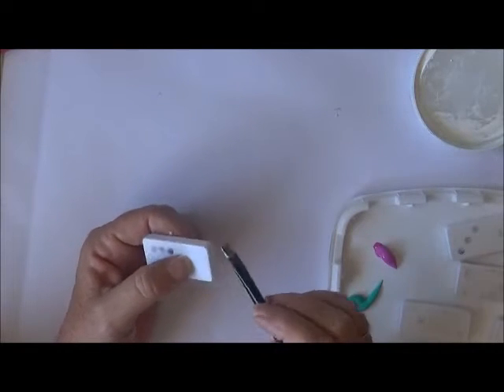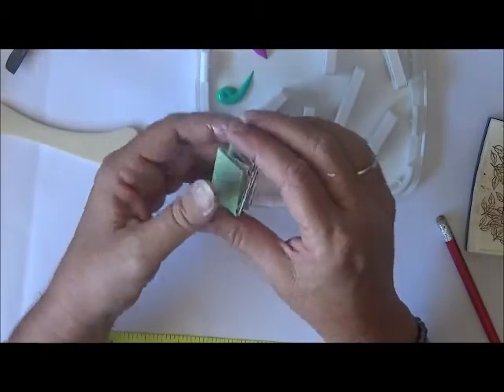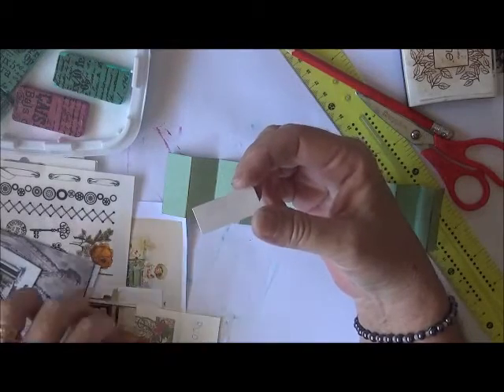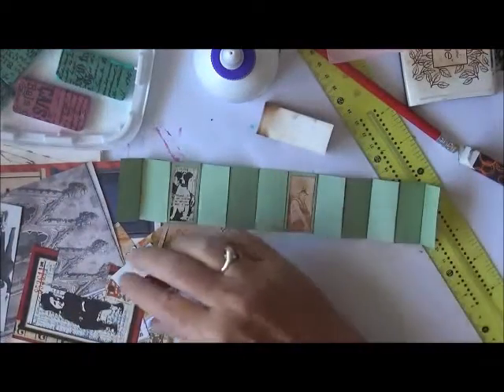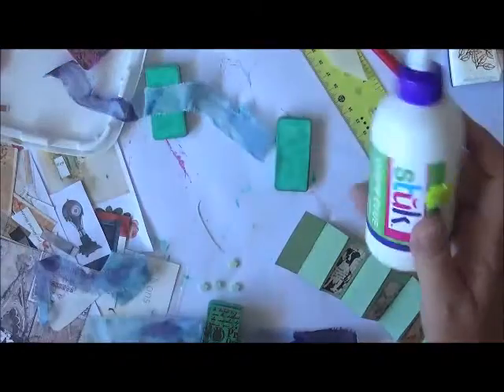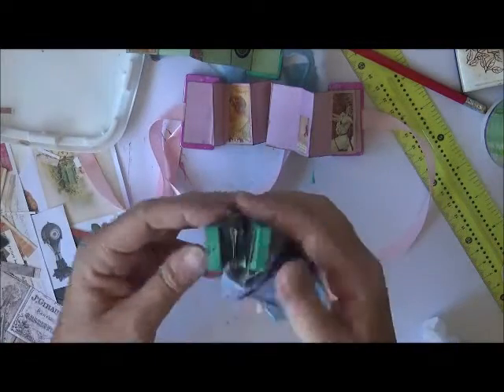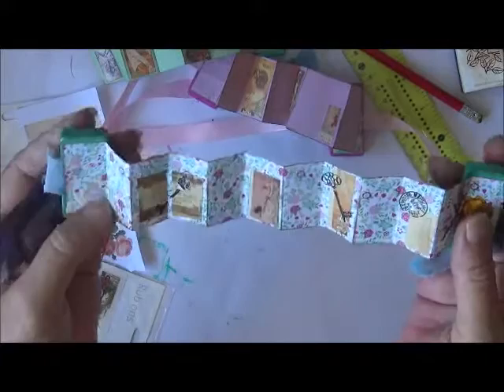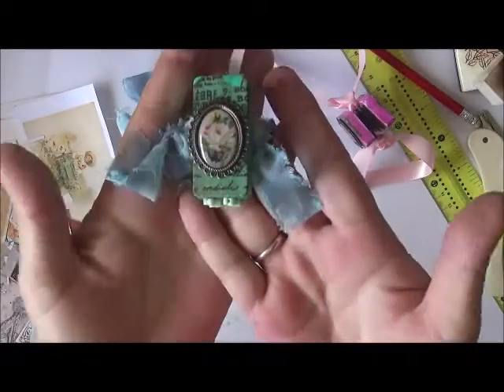ALTERED DOMINO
Altering a domino into a fold out little picture journal. Enjoy!

Contact to send Happy Mail
7/37 Boyd Street
Tweed Heads
NSW 2485
Australia

 Have a great day!! Create what makes you ha!ppy!